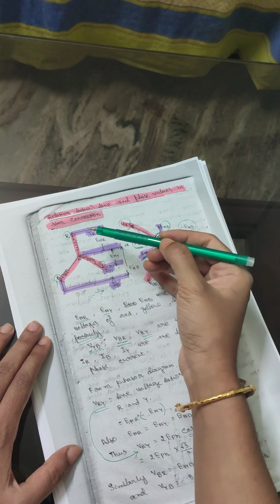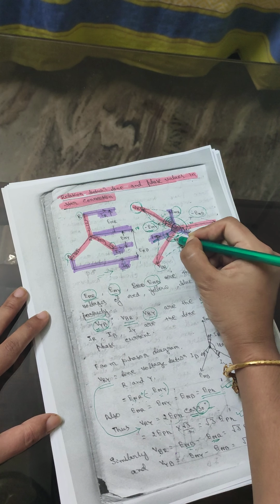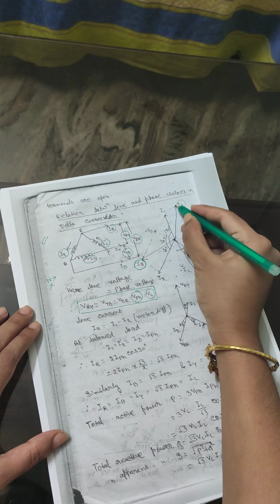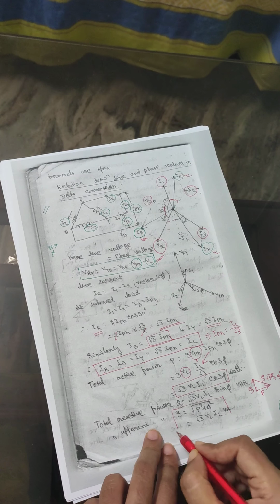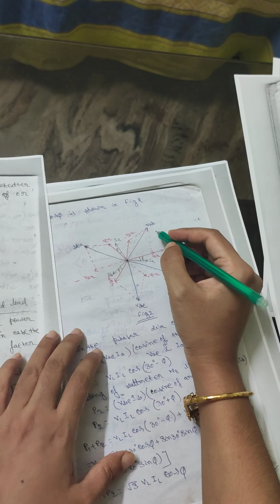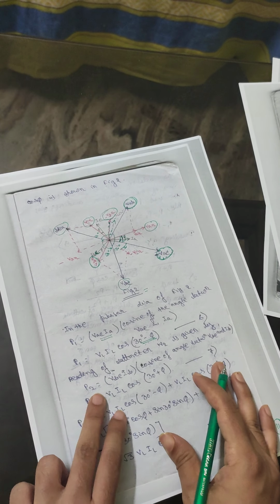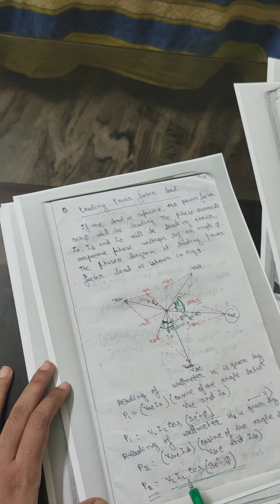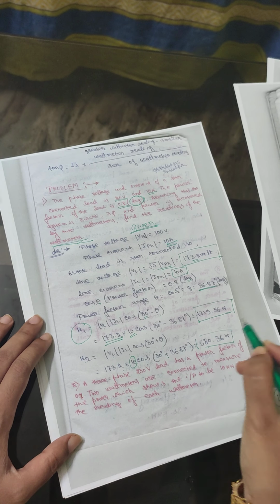LECTURE 2: STAR Connection & DELTA Connection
Do Like